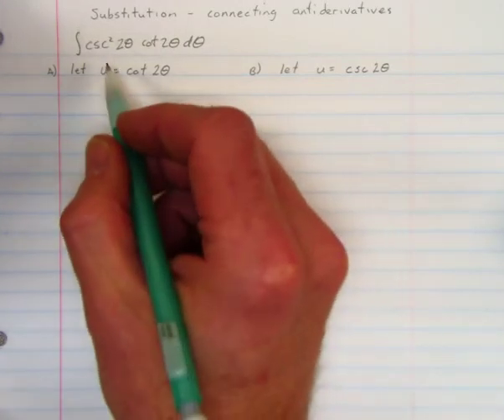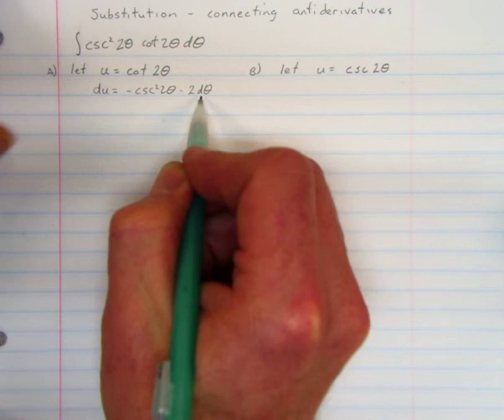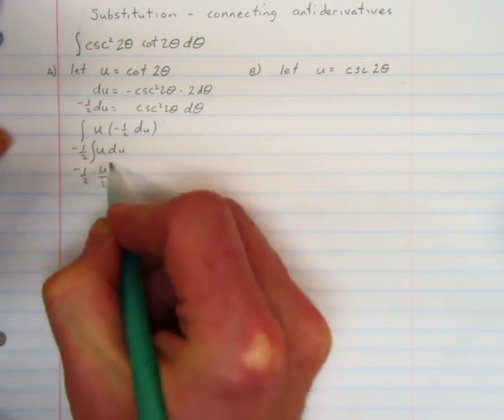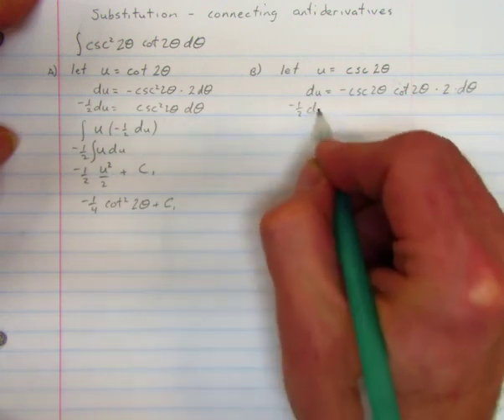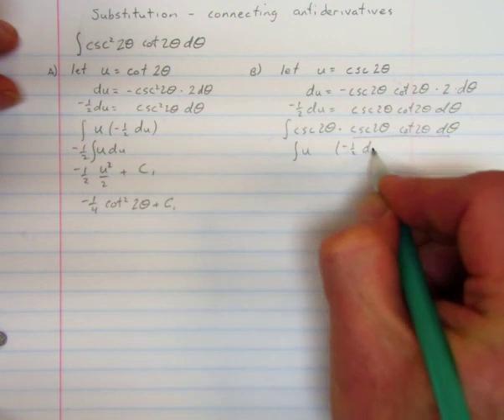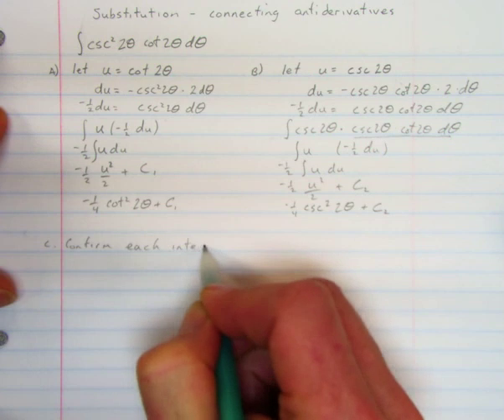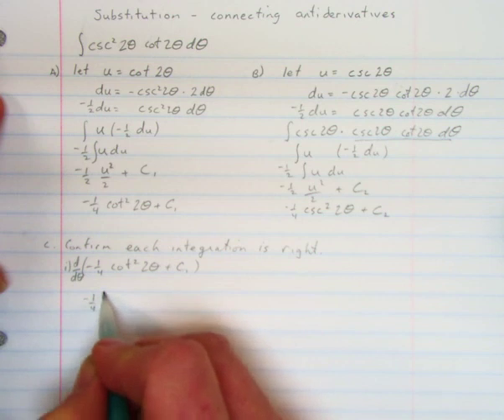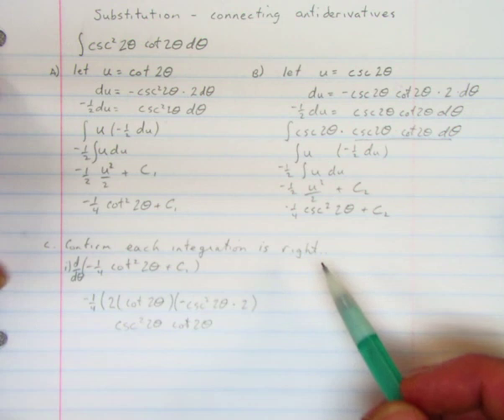Integrate Sub constant